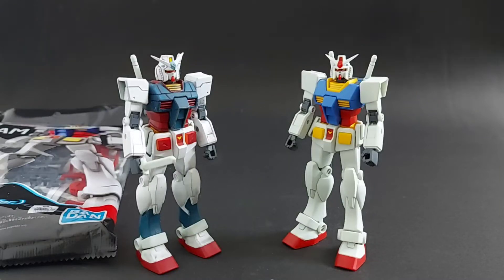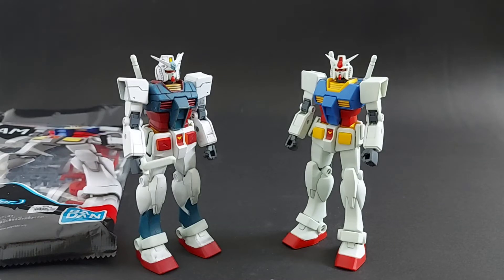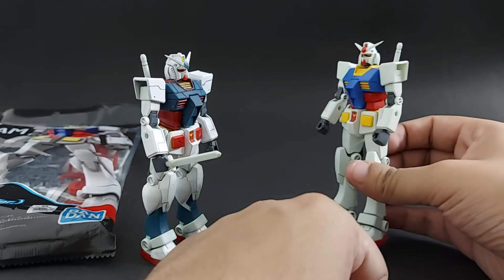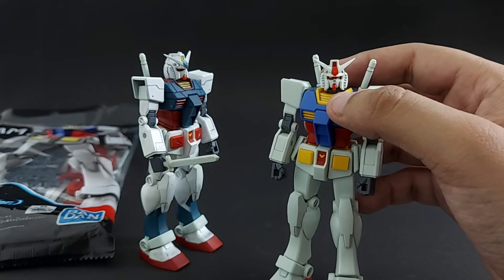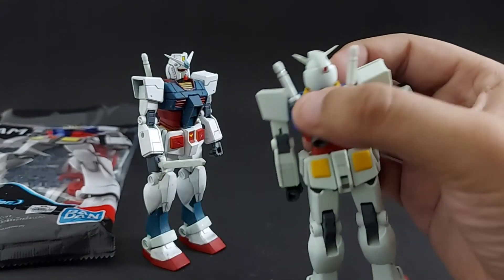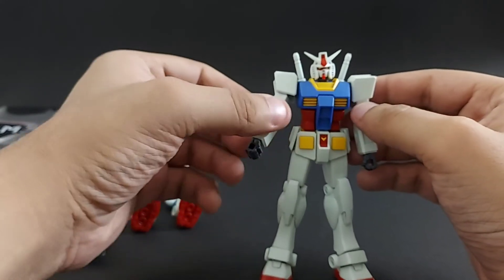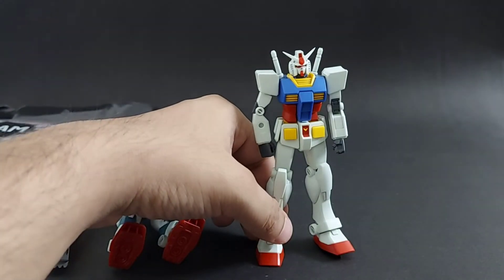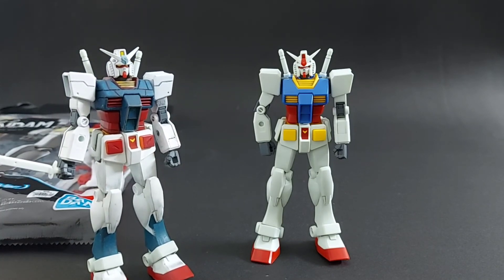Entry Grade Gundam - Your First or ???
Here are my thoughts on the entry grade gundam as your first gundam. and why this may be your most important kit now.